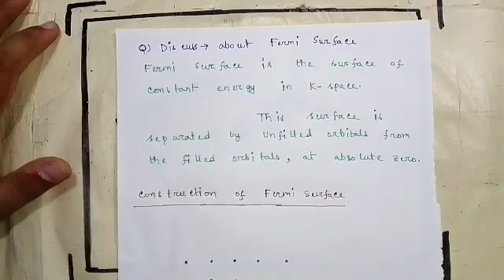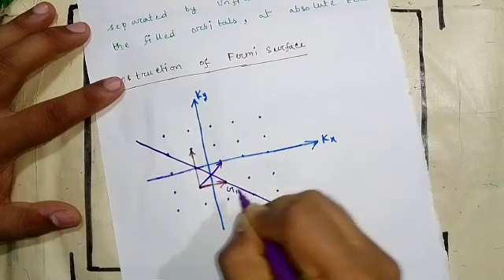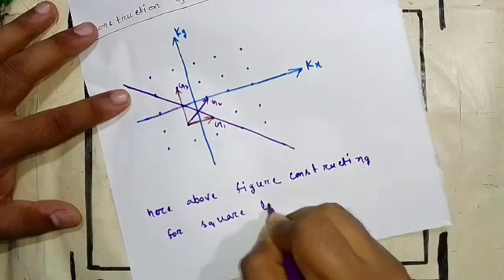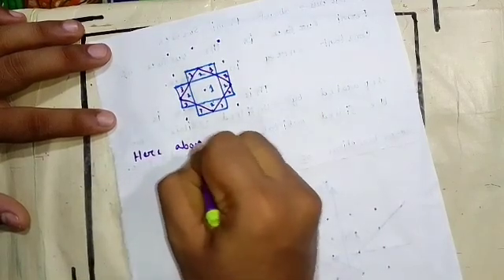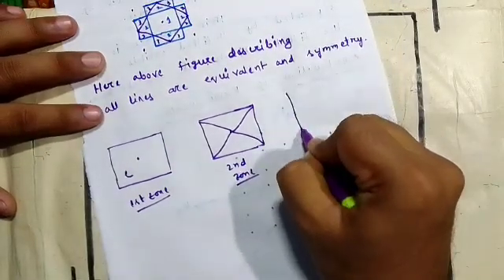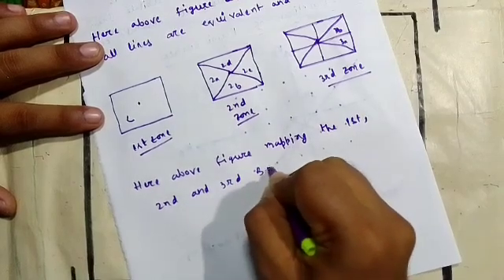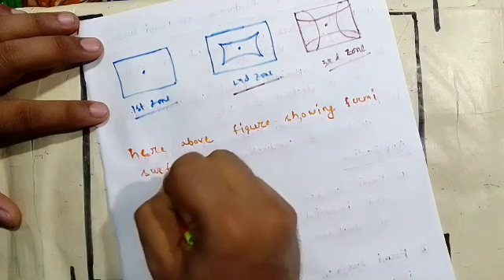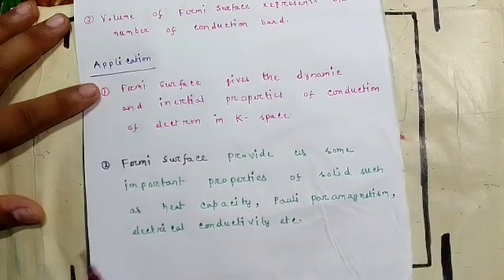fermi surface with exam notes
in this video i will discuss fermi surface and its construction and its characteristic features and its application.

Dear Learner,
Welcome to "love physics with suvojeet",
We provide best quality content on various physics entrances like CSIR NET/JRF Physical Science, IIT-JAM Physics,JEST,TIFR,GATE and for various MSc entrances.
Share the STUFF with your classmates, let we spread the wings of quality content.